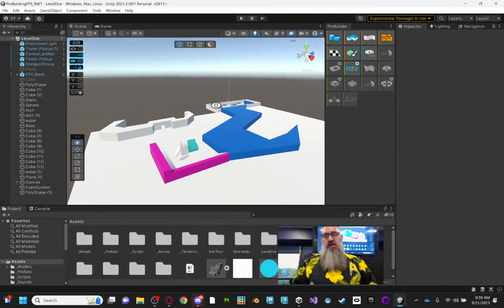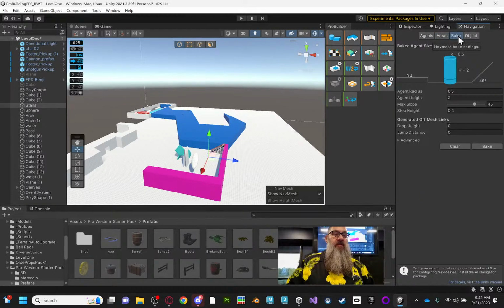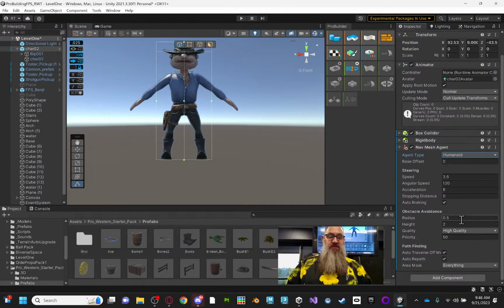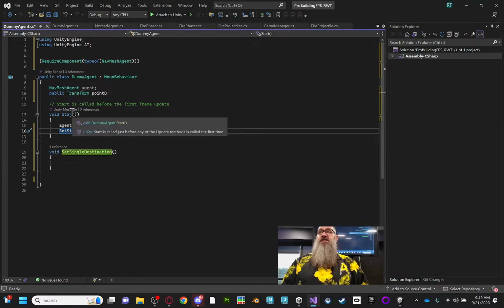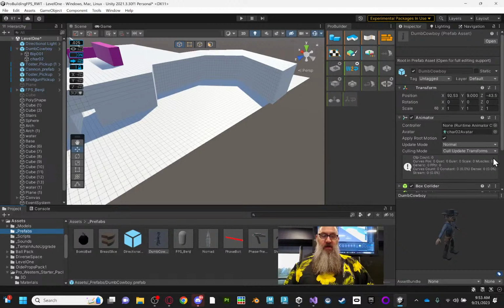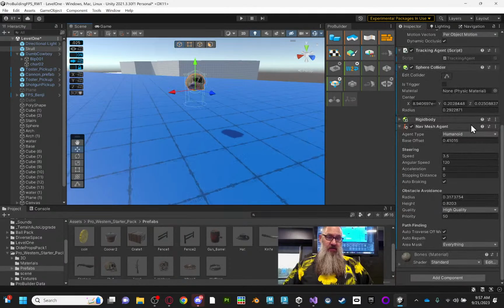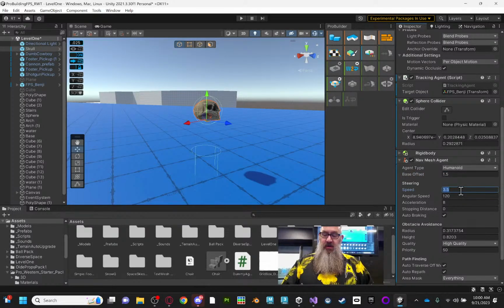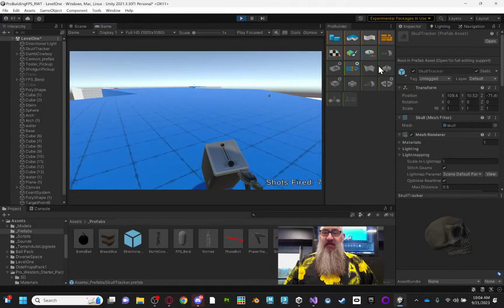DET 260 - Game Engines - NavMeshAgents in Unity